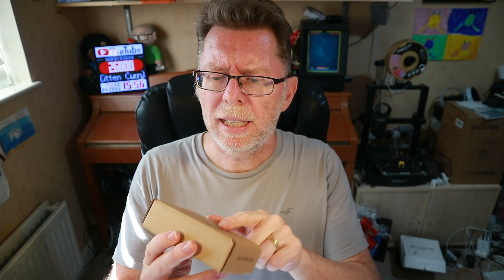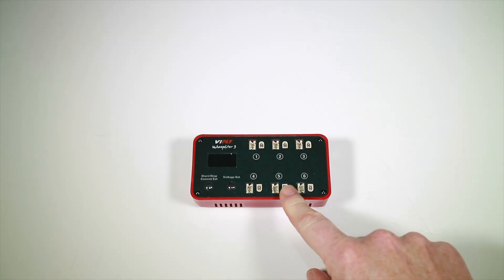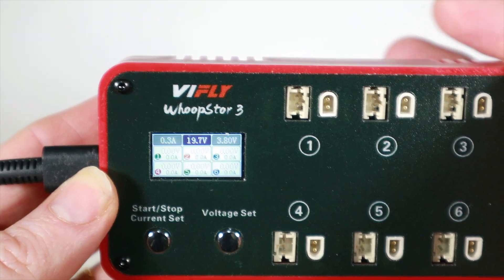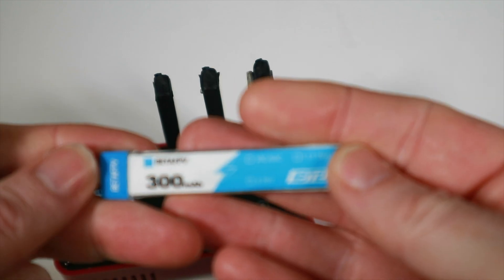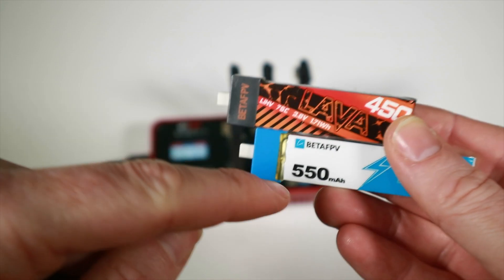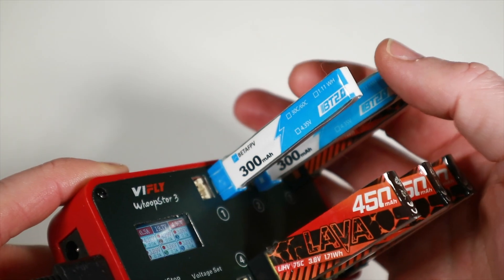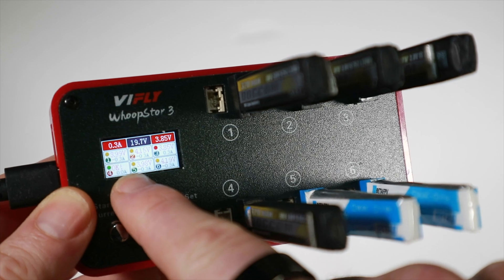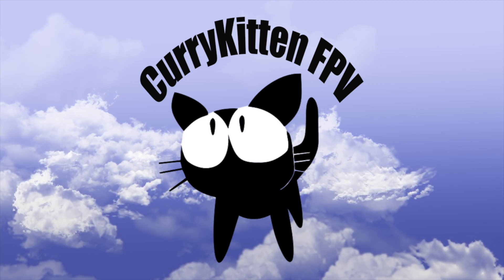ViFly WhoopStor 3. Charge and storage charge your 1S lipos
Our little 1S lipos go through the ringer.  If you are really pushing a whoop then you can almost guarantee that it'll dip under 3.3v at some point, so it's important to look after them as much as possible.  Putting a lipo back to storage charge after use is about as much as you can do to make them last longer.  This charger from ViFly both charges and storage charges your 1S lipos, so lets take a look at it.

This charger was kindly provided by YourFPV for review.  If you are based in the UK, don't forget to visit their and get all your FPV gear from inside the UK!